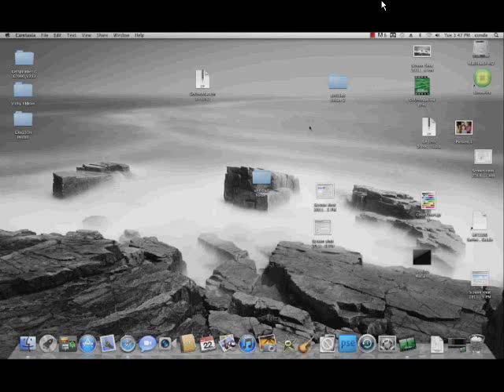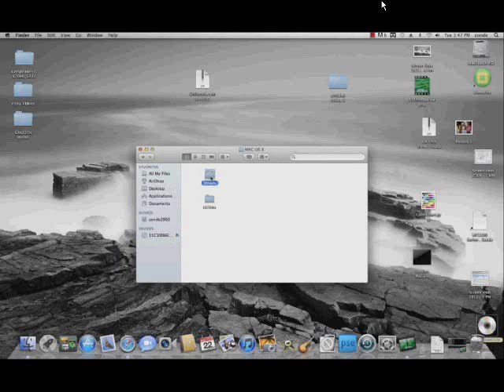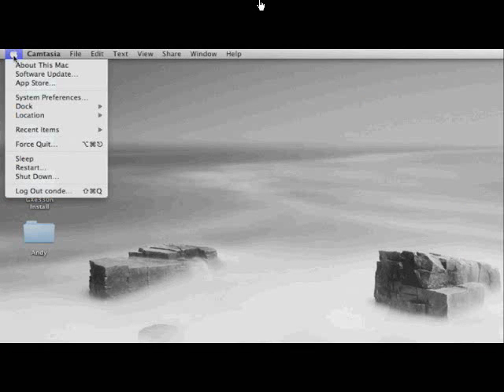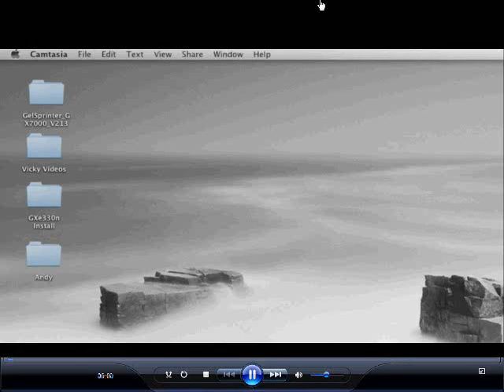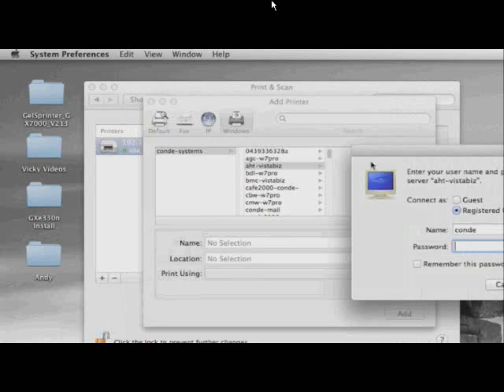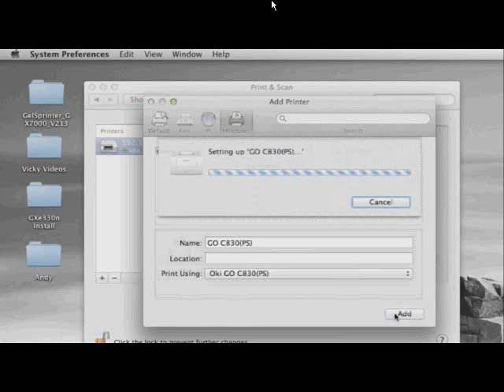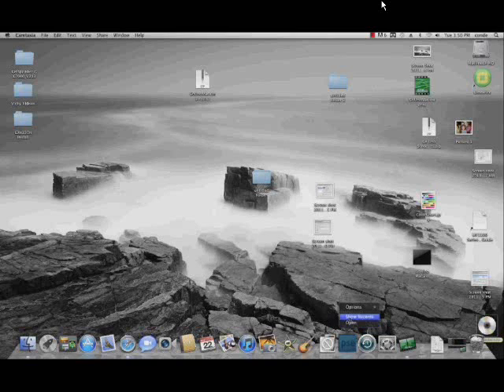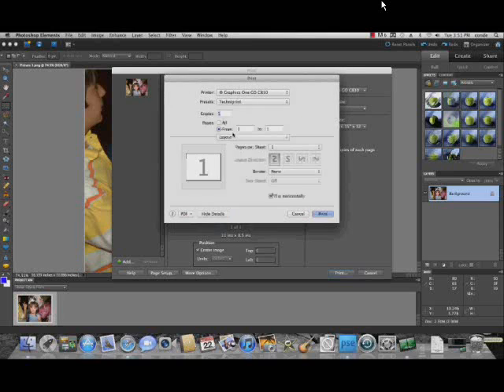Sharing the GO UNO Printer with the MAC Platform -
Condé's Tech Support Andy Taylor presents the procedures for sharing with the MAC computer and the GO UNO™, the first and only tabloid LED Color Laser Printer specifically built and certified for transfer paper imaging. Based on OKI® technology and combined with Neenah® and Paropy® transfer papers, the Condé LaserMPrints GO UNO provides a tested and proven method of producing color transfers for white, light and dark fabrics, as well as both coated and uncoated hard substrates. There is no need to trim the paper. Available at conde.com

43529404
Fuser Unit for the Okidata C8800 Series, including the Go UNO pri...
I-163-UTC-C
Cyan Toner for LaserMprints™ GO UNO Tabloid Color Laser printer.
I-163-UTC-K
Black Toner for LaserMprints™ GO UNO Tabloid Color Laser printer.
I-163-UTC-M
Magenta Toner for LaserMprints™ GO UNO Tabloid Color Laser printe...
I-163-UTC-Y
Yellow Toner for LaserMprints™ GO UNO Tabloid Color Laser printer..
P-163-UNO
LaserMprints™ Go UNO Tabloid Color Laser Printer, designed for im...
SP-163-UID-C
Cyan Image Drum for LaserMprints™ GO UNO Tabloid Color Laser prin...
SP-163-UID-K
Black Image Drum for LaserMprints™ GO UNO Tabloid Color Laser pri...
SP-163-UID-M
Magenta Image Drum for LaserMprints™ GO UNO Tabloid Color Laser p...
SP-163-UID-Y
Yellow Image Drum for LaserMprints™ GO UNO Tabloid Color Laser pr...